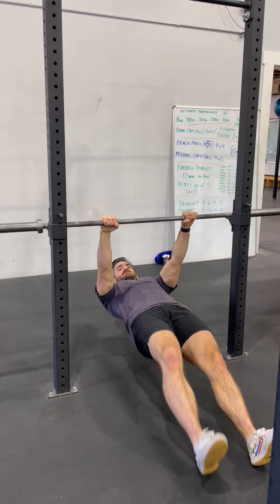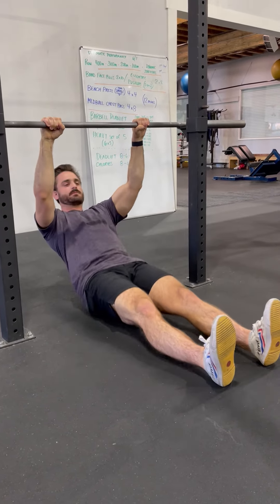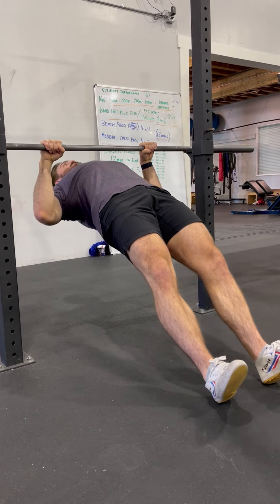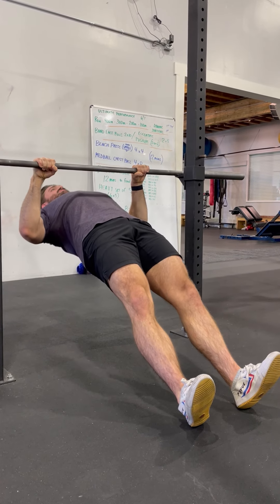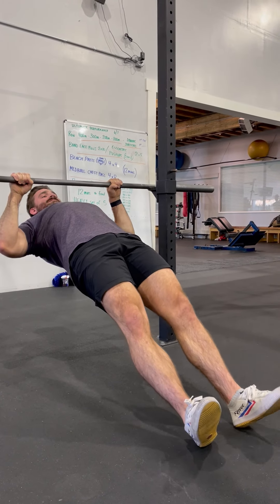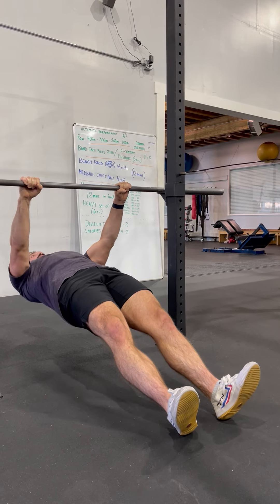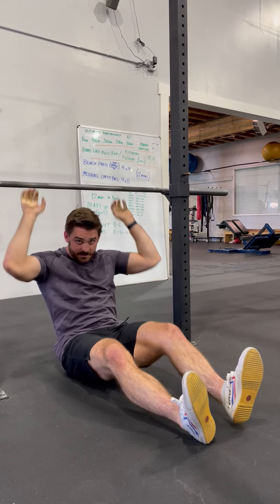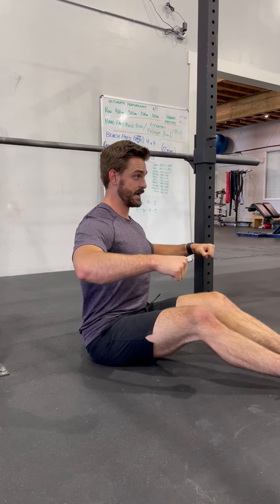Inverted Row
This will strengthen the grip, forearms and lats.

Key points:
1) Arch your back while thinking about twisting your thumbs out to activate the lats
2) Aim your chest for the bar
3) Try to stay long from head to heel